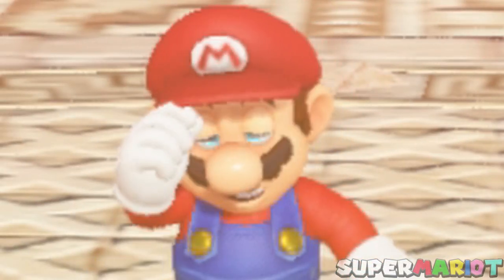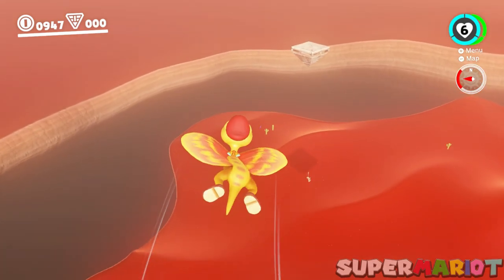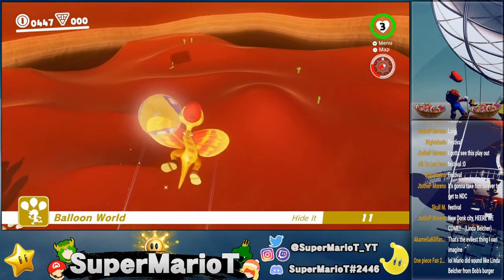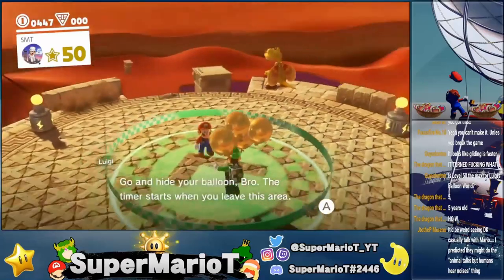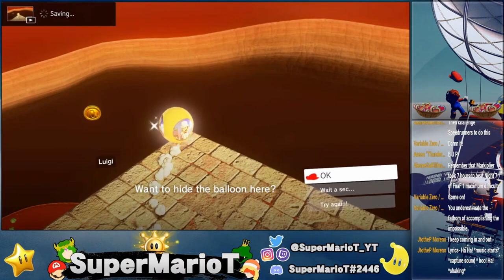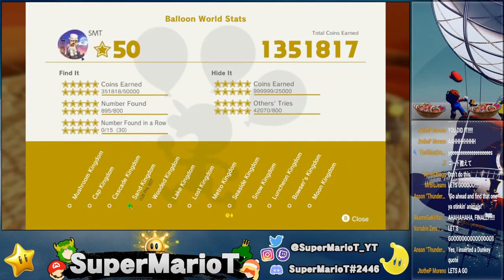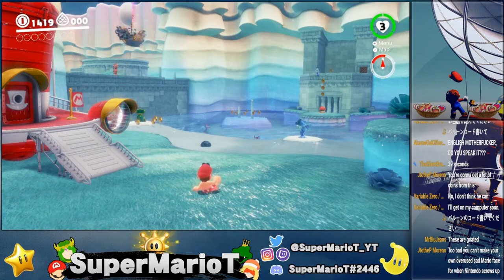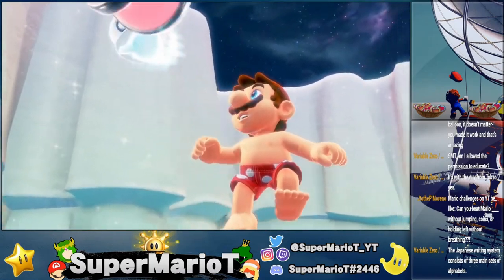One of the HARDEST Balloons in Super Mario Odyssey EVER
Super Mario Odyssey just passed its 5th anniversary and after a stream on it's birthday and some Luigi's Balloon World, I wanted to highlight a balloon spot in the Sand Kingdom I personally have yet to see be capitalized.

Sand Kingdom Balloon Code: 02B PHL B0T
Snow Kingdom Balloon Code: 02F JGG TBC
Luncheon Kingdom Balloon Code: 02B MK0 G6V

Timestamps:
0:00 The Idea
2:05 (Highlights of) The Journey
5:54 The Destination & Realization
10:13 Conclusion